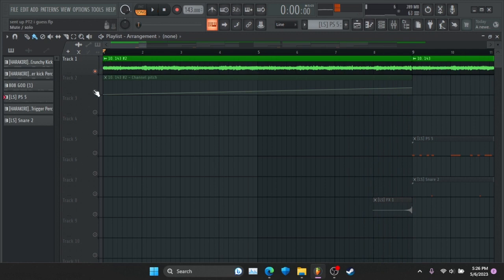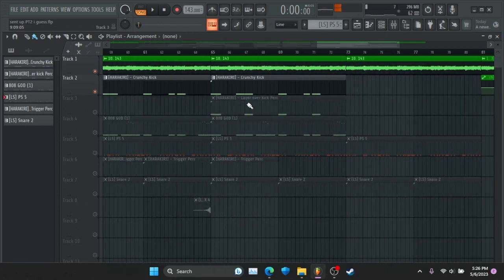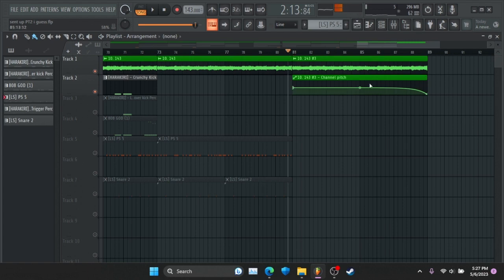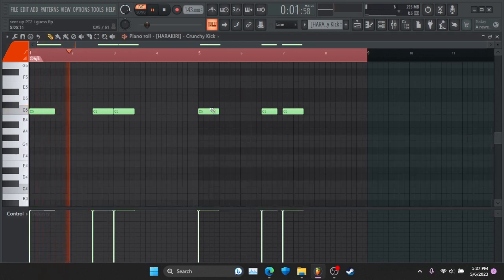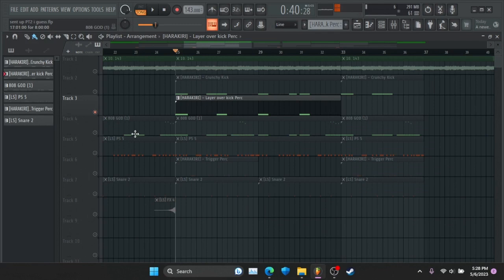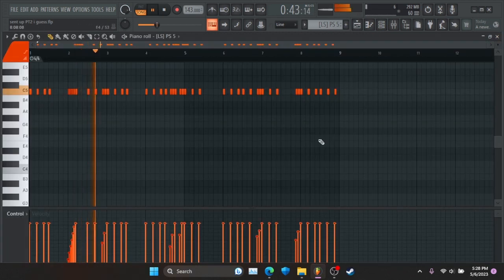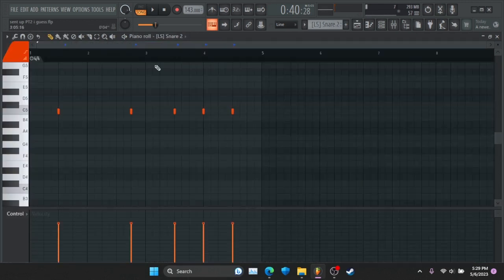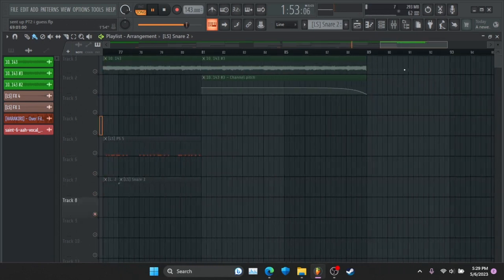HOW I MADE THE BEAT FOR SENT UP PT2 BY YUNGPLUSH (how to make drill beats)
stream the song

Type Beat
Type Beat 2020
Drill Trap Beat
Drill Trap Instrumental
Uk Drill Type Beat
Hard Beat Instrumental
Drill Beats 2020
Chicago Drill Type Beat
Drill Beats Instrumentals
Uk Drill Music
Drill Music 2020
New York Drill Beat
NY Drill Beat Instrumental
NY Drill Type Beat
Pop Smoke Type Beat
Pop Smoke Type Beat 2020
Drill Beat 2020